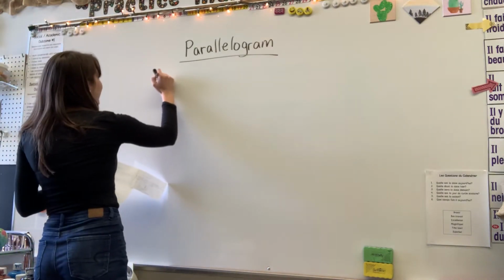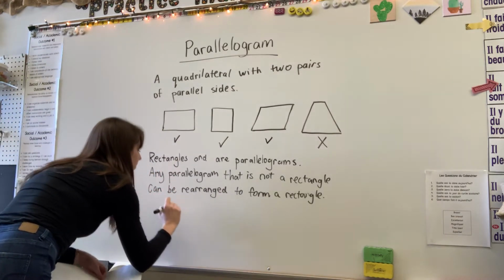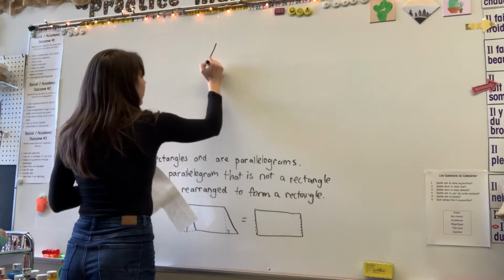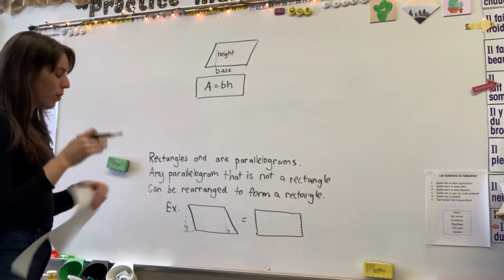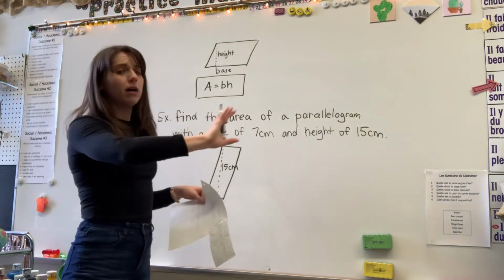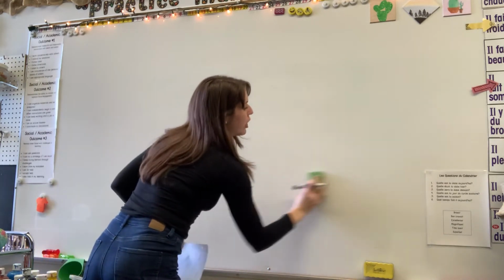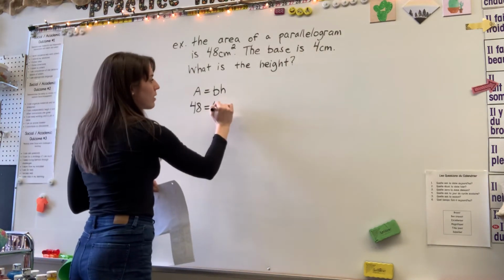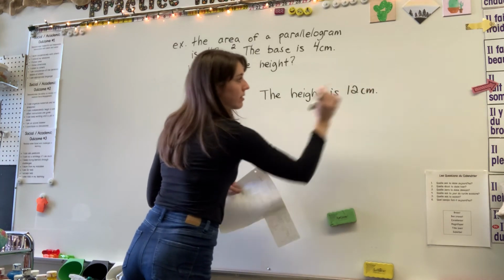Area of a Parallelogram